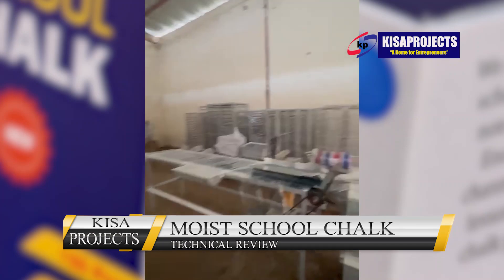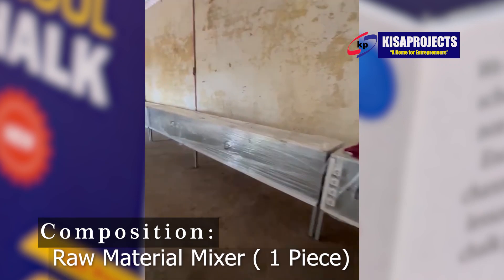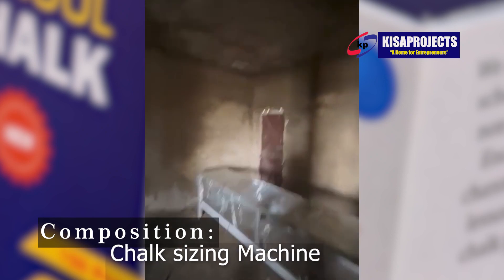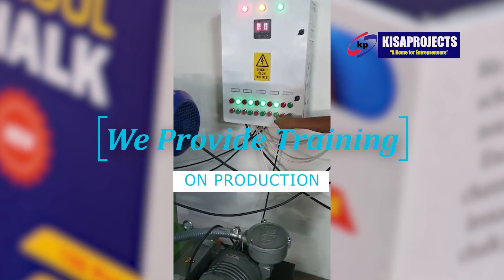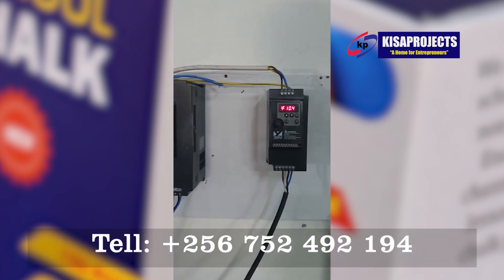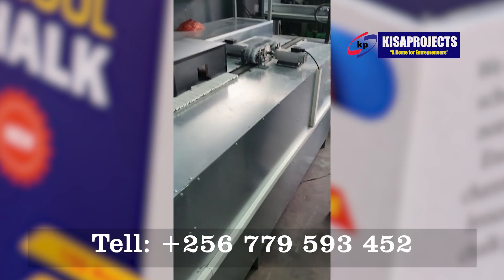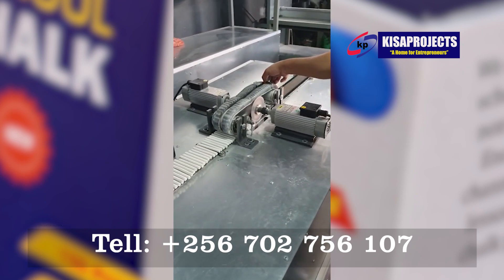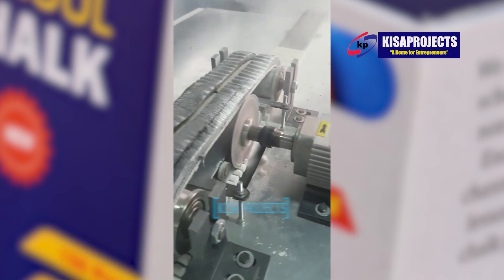EXTRUDED CHALK/ MOIST CHALK/ DUSTLESS SCHOOL CHALK/ HEAVY CHALK PRODUCTION LINE AT KISA PROJECTS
MOIST/ EXTRUDED CHALK MACHINE TECHNICAL DETAILS

The capacity of this line is between 12,000 - 14,000 chalk sticks per hour. These machines are of high quality and have an automatic system. (Speed Control System).

Procedures/ Machine Details.

These machines are designed with electronic speed control.

In a period of 1 hour, the machine stands to produce between 12,000 and 14,000 chalk sticks

Raw materials are mixed in a mixer and later will be put in the main machine.

The main machine works with speed control and vacuum press motors, 4 PCs big motor reducer, conveyor belt system and pneumatic system (air cutting).

The pneumatic system works with electronic switches and air valve. The damp chalk is automatically cut off. Each segment is 40pcs of chalk.

The 2-meter conveyor belt system then automatically switches to the tape 2.

This system fully works with electronic speed control. The 18 meter conveyor belt will have 4 PCs air motors. Here does not fully dry chalk. Chalk is still semi- dry. This is because too much heat to the chalk will crack them and quality will be low.

Then the two workers arrange the rack from the chalk. The chalk is then dried in a special oven for 2 hours.

Later the dried chalk is sent to the dry cutting machine. Here 8cm in length is cut. This drying cutting machine operates with speed control system.

The system is very simple.

Choose KISA PROJECTS to get it all done practically at your presence.

We are located in komamboga-Kumukaaga along Gayaza Road

We definitely provide training on production
We can also train your workers or you about how to use the machine and chemical formulation/ production recipe

COMPOSITION OF THE MACHINE

MIXER (1 PIECE)
MAIN MACHINE - SPEED CONTROL SYSTEM
CHALK CUTTING MACHINE WITH CONVEYOR BELT ( IT IS PNEUMATIC AND AUTOMATIC SYSTEM)
FIRST DRYING CONVEYOR BELT COMPLETE WITH ACCESSORIES (20 METERS). CONVEYOR BELT AND SPEED CONTROL SYSTEM
CHALK SIZING MACHINE ( CONVEYOR BELT SYSTEM AND SPEED CONTROL SYSTEM)

"You're indeed lucky to be here"